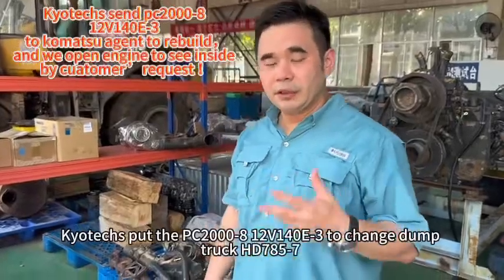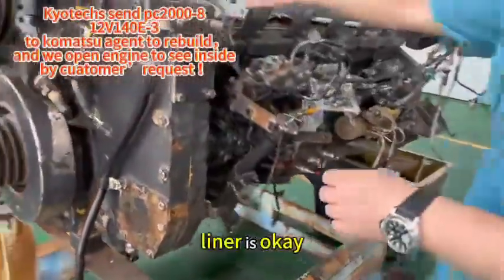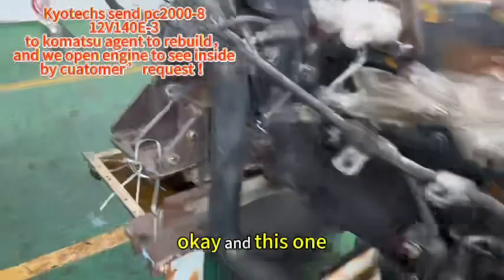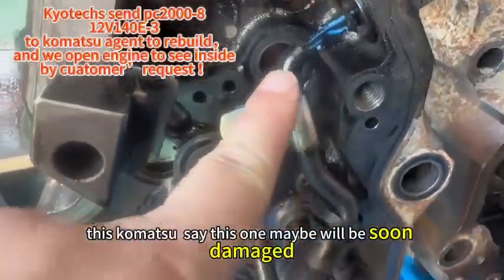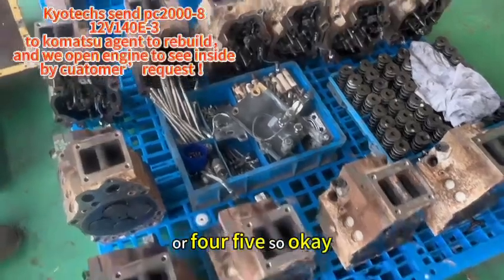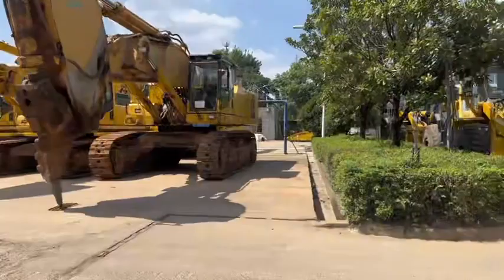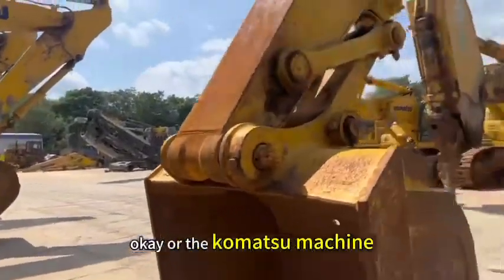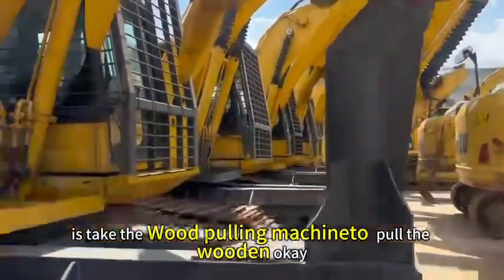Kyotechs and one more itemengine SAA12V140E-3 for Loader Komatsu WA800-3E0，PC2000-8，HD785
Kyotechs offer to komatsu agent to rebuild with komatsu process and has record ！
And komatsu engineer teach us how to see can use or not for this bigger engine ！
We also had excavator that it changed to do pulling wooden machine ，because forest ，wooden is heavy ，so people will change excavator arm and boom cylinder and add the device to do pulling wooden job！
SAA6D170E-3 PC1250-7 ，PC1250-8 SAA6D170E-5 ，WD600-4 SAA6D170E-5SAA6D170-5/624E-B0-0070/624E-B0-0080/Komatsu HD465-7R engine ！
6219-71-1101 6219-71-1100 SAA12V140E-3 SAA12V140E PC2000-8 WA800-3 WA900-3 D475A-5 HD785-7 engine fuel pump 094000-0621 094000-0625SAA12V140E-3 for HD785-7 and D475A-5EO 641kw -671 kw 6219-B0-1010 PC2000-8 ，D475A-5O！
Kyotechs start to rebuild the engine，welcome to ask me！Mr.Mark test u how to use oemvolvo diagnosis，and let u become expert in repair and avoid loss ！
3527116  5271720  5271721   E320GX  323-7464  E320  E320E  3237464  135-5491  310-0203  E323  E325E  460-6382  E326  E329  E329E   RELIEF  VALVE  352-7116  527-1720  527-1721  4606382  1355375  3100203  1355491   E336D2  E336D  E330GC
We can use industrial engine change to excavator engine for 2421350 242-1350 M320C c6.6 engine ！
Kyotechs also can offer 3066 , 3306 , 3304 , 3204, S4KT , C4.4c , C6.4 , C6.6 , C7 , C9 , C15 second and new engine engine ！
mainly engine  liner kits :4M50，V3307，BF6M2012，C4.4 ，C6.6，C7.1，S3L/S4L，S3Q2/S4Q2，4LE1/4LE2，V3300/3800，S4K/S6K/7JK，
4TNV84/88/94/98 4TNE84/88/94/98/，6WG1，6SD1，V2203，V2403，V2607，4D95/6D95，B3.3，A2300，4BT/6BT 6D102/6D105/6D107/6D108/6D114/6D125，
4M40/4D31/4D32/4D34，J05/J08，4HK1/6HK1，4JB1/4JG1，6BD1/6BG1/DB58/D1146/DE08/D2366/DE12T，6D16/D6BR，6D31/34，H06C/H07C，D6D/D6E，D7D/D7E，D12D/D8K etc.
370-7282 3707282 T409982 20R2478 FUEL INJECTOR FOR DPF C6.6 ENGINE FOR E320E CAT320E CAT320F E320FE330F D6N D6K2 DPF ENGINERESET DPF ENGINE AND CHANGE 3707282 INJECTOR .
FIND DPF EXPERT ,FIND KYOTECHSKHR10032  KHR10030  KHR10037  KHR10027  KHR10033  KHR10031  KHR10036  KHR10028  KHR10026  KHR10034  CX210B   ECU  CX210  ECM  CX220B  CX210C
CX220C   SH210-6  SH200-6  SH210A6D7E 11551466 engine  EC290B EC290BPRIME 14536078 EC240BAlso have D4D D5E EC210D D6D D6E D7D D7E D8K D12D D13F D16F ENGINE  BF6M1013
Engine 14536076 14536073VOE20855301 Excavator Parts Parts EC160C EC180C EC210C EC235C EC210B D6D Engine Cylinder Head 20855301kyotechs teach you how to put software